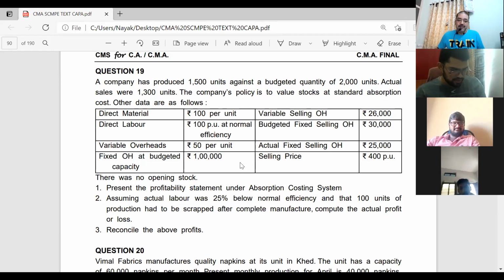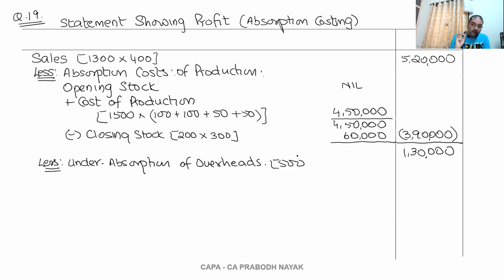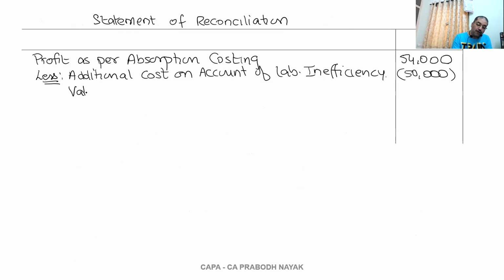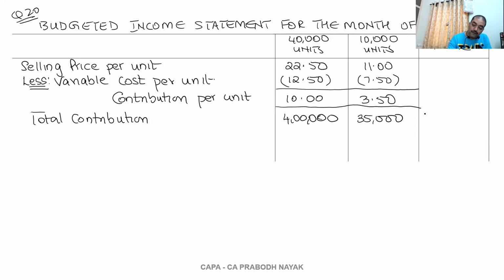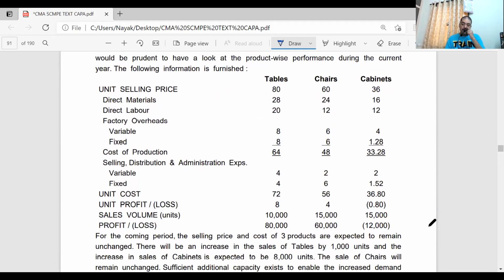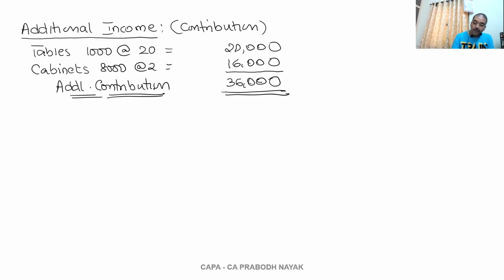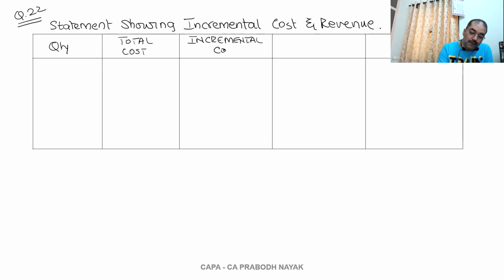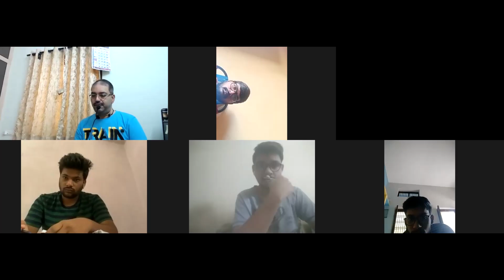MARGINAL COSTING 2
Decision making problems on Marginal Costing